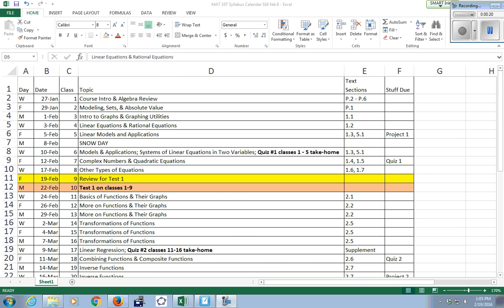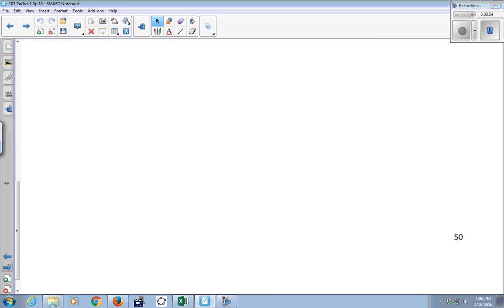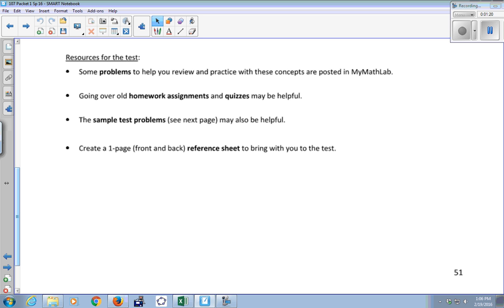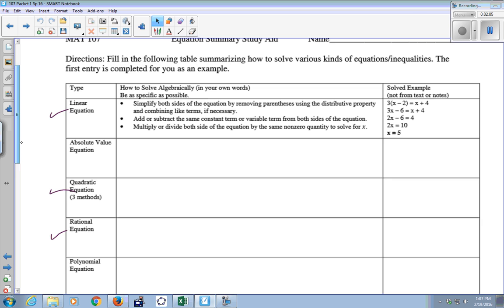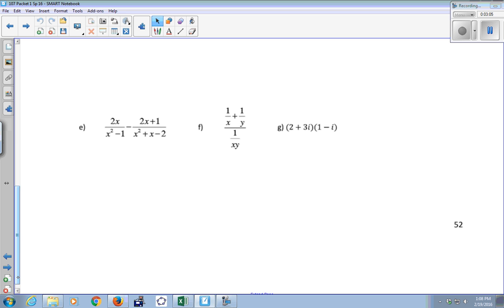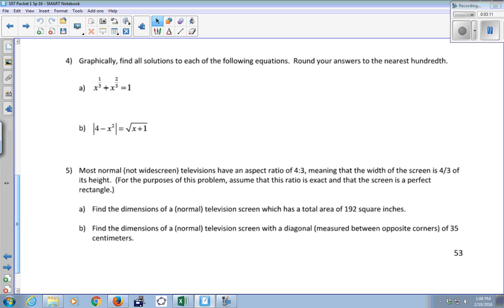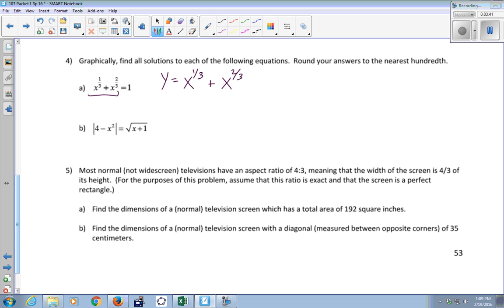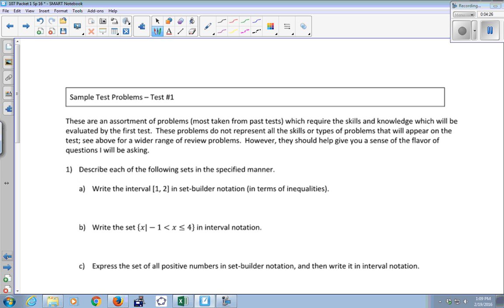107 Class 9 Sp 16